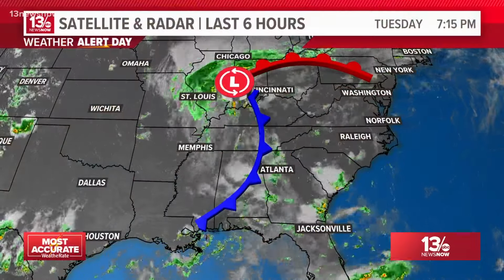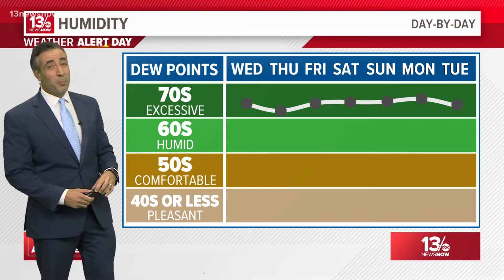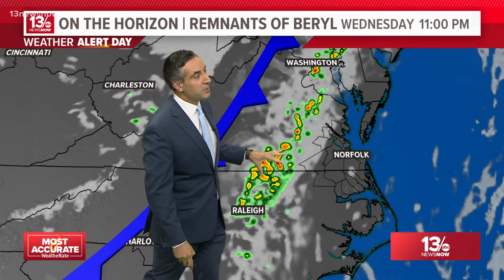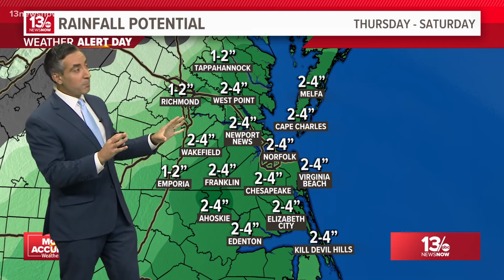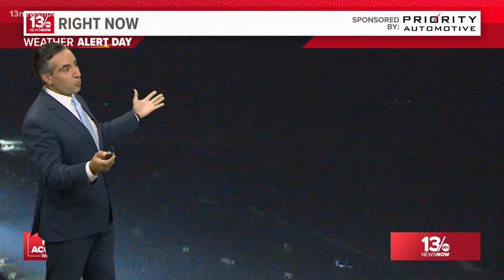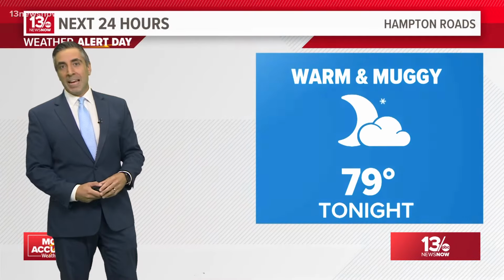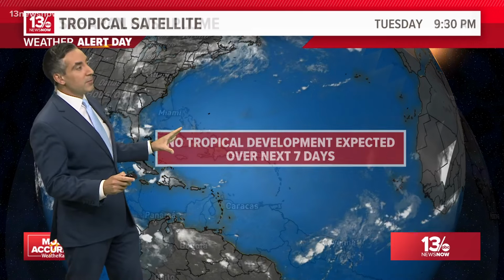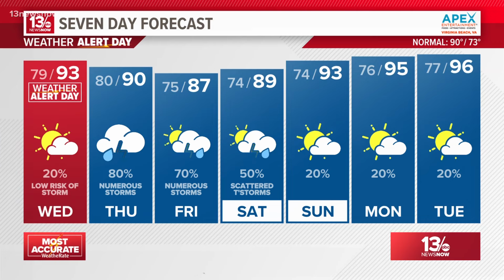Beryl to blame for heat & humidity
The remnants of Beryl are now bringing heavy rain to the Midwest. Meanwhile, here in Hampton Roads, it's been hot and humid!